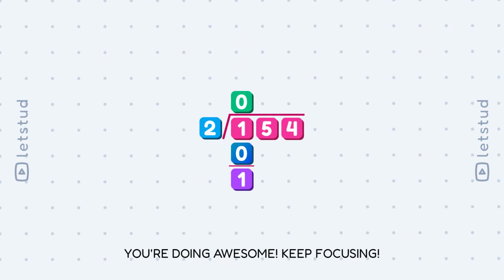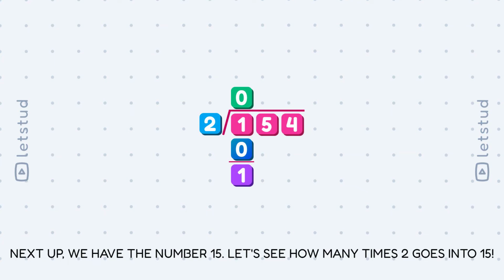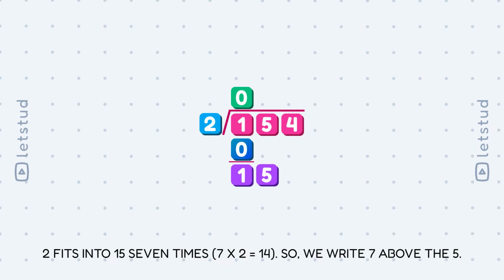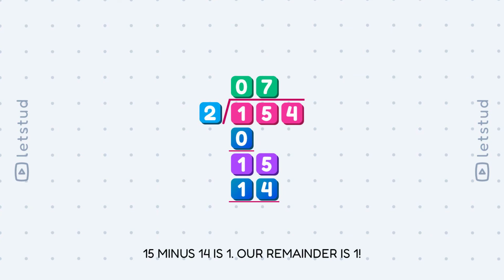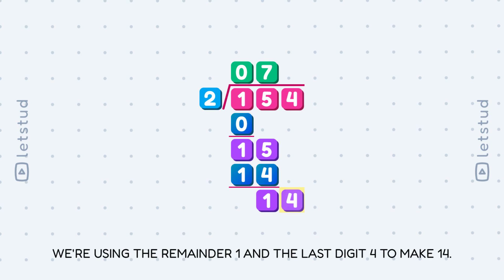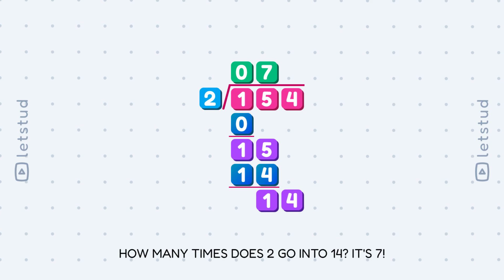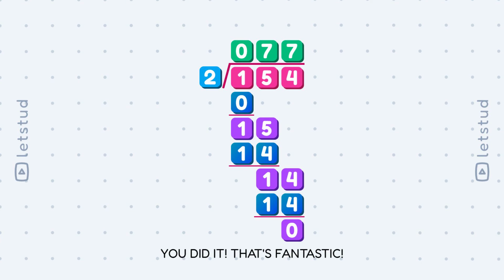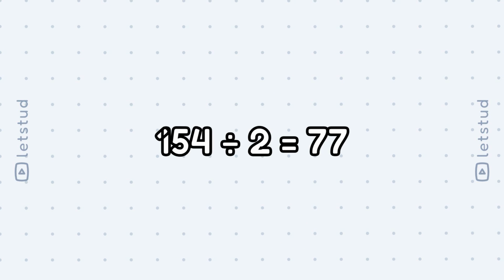Long Division of 154 ÷ 2 | Step-by-Step Math Tutorial for Kids